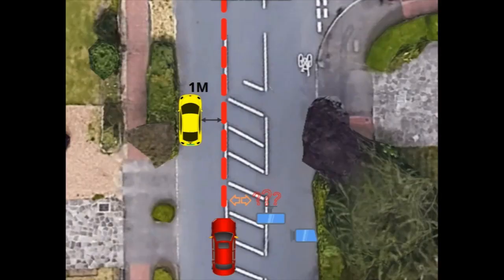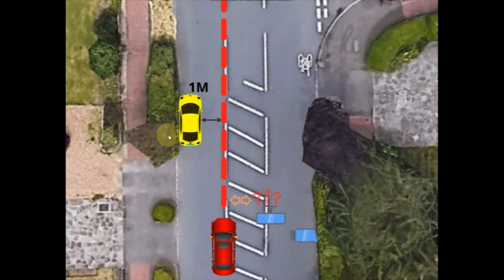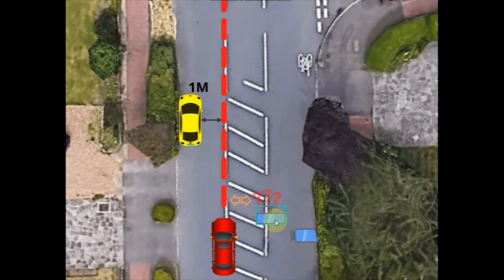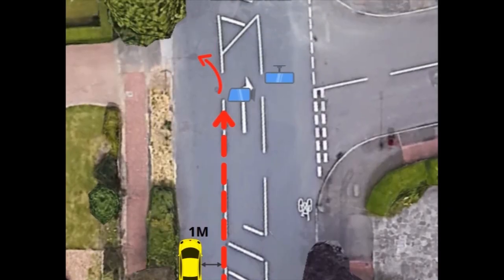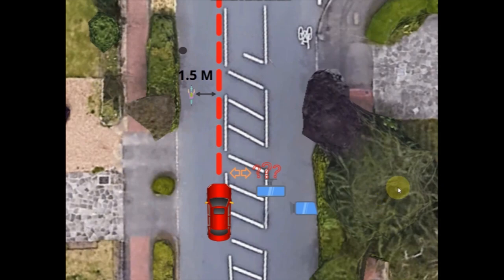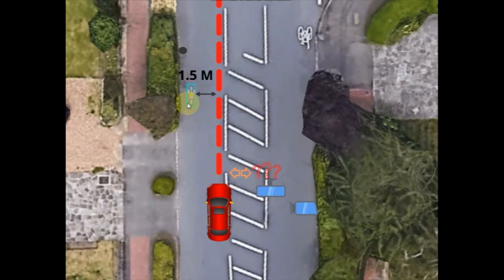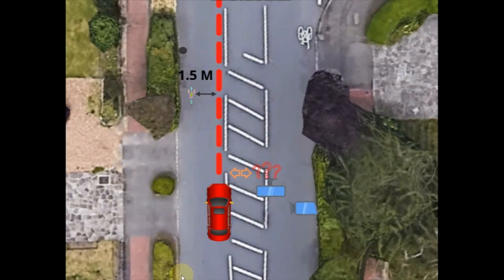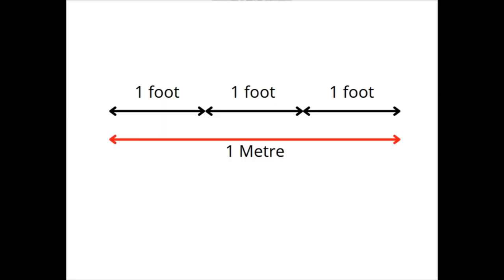Adequate Clearance Explained | Safe Following Distance & Road Position Tips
Maintaining adequate clearance is one of the most important habits for safe driving. In this video, we break down what “adequate clearance” really means — whether you’re following another vehicle, stopping in traffic, overtaking, or passing cyclists and parked cars.

You’ll learn:
✅ How to judge a safe following distance
✅ How much space to leave when stopping behind another car
✅ The correct clearance for overtaking cyclists and parked vehicles
✅ Why keeping space around your vehicle gives you more time to react

These tips are especially helpful for learner drivers and anyone preparing for their driving test. Remember: good clearance means good safety, and good safety leads to confidence on the road!